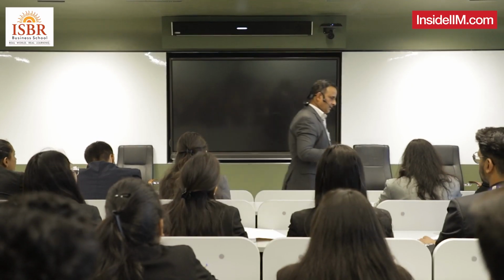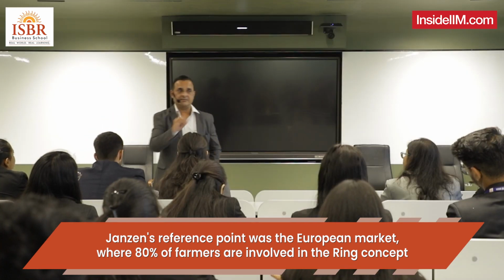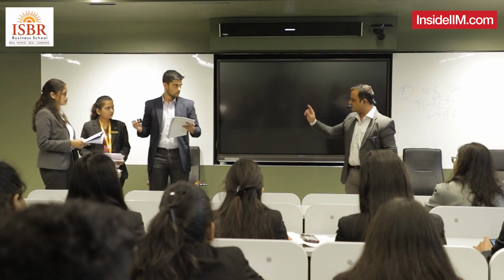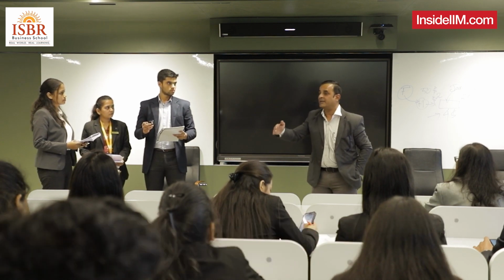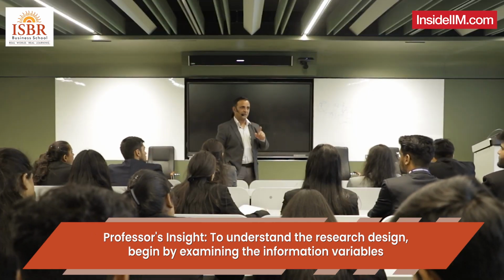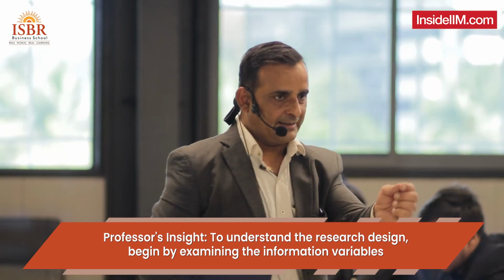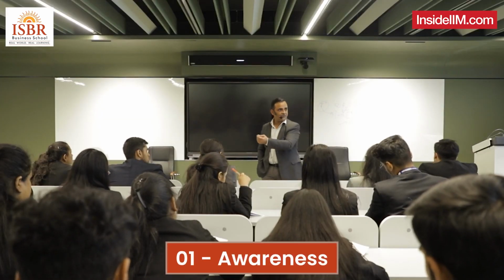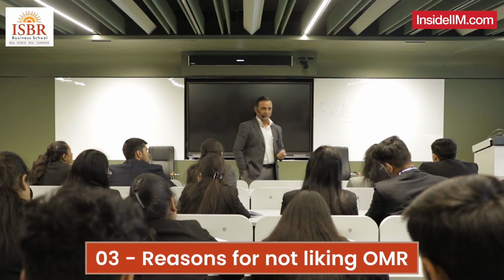Take a Seat in the MBA Marketing Class at ISBR Research Design Ontario Machinery Ring A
Case analysis focusing on Problem definition and research design. Module of Business Research Methods.

Participants: MBA students
Place: ISBR Business School Bengaluru
Coverage: InsideIIM.com